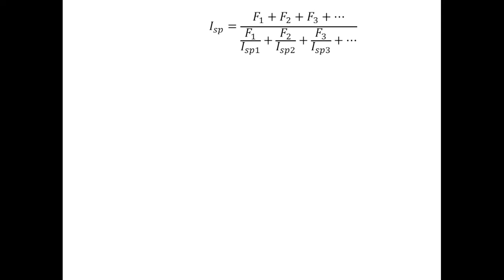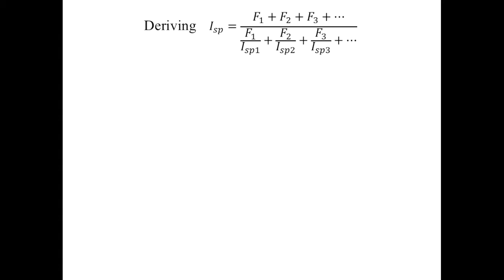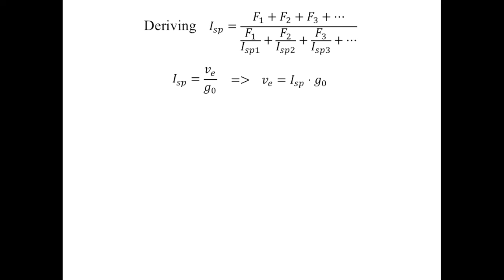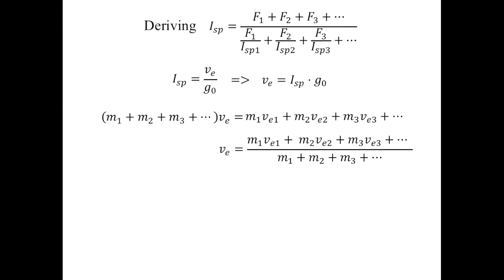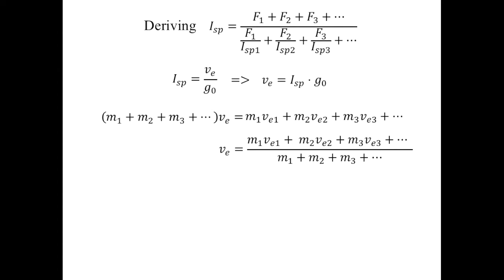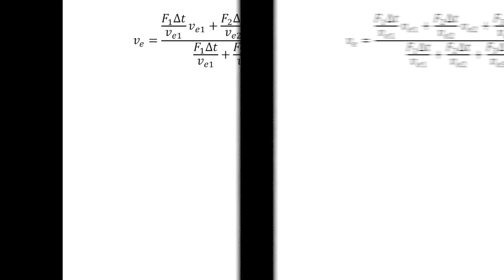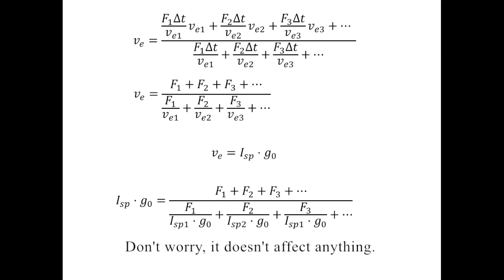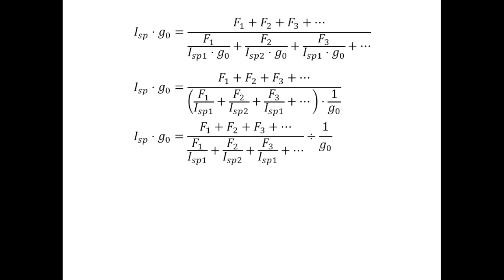Combining ISP Formula | KSP Let's Do The Math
A supplement to episode 5.  I just couldn't let a formula be presented without proof.